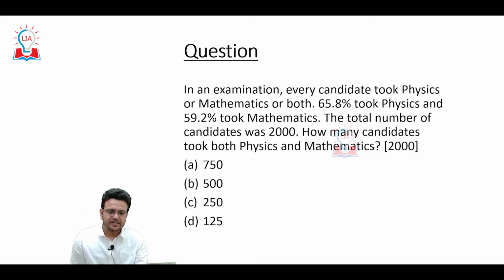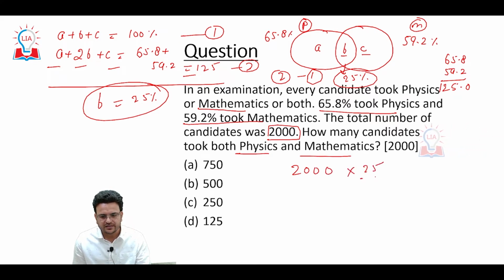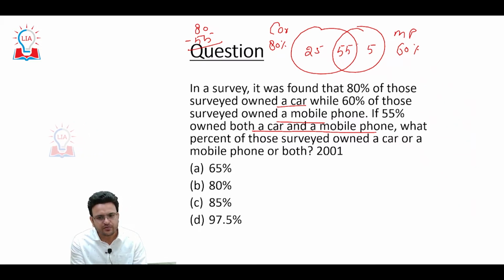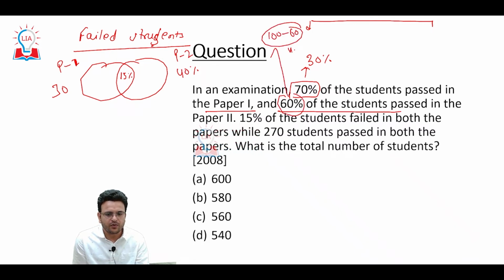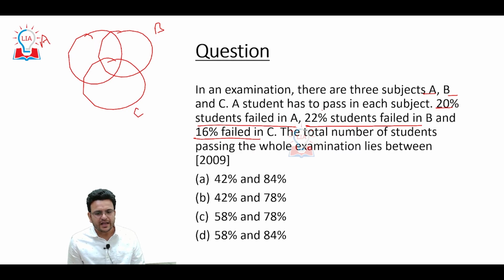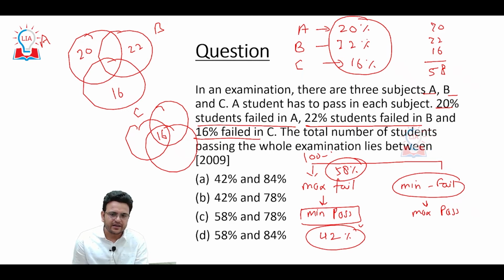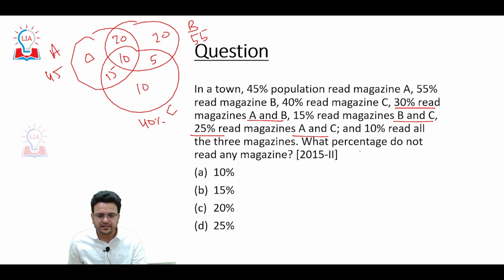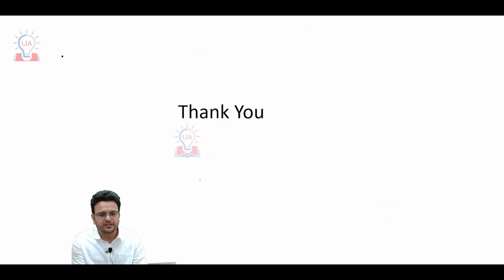CSAT Math's Topic 15: Set Theory ( Part 2) | UPSC Prelims CSAT Exam 2022 | Legacy IAS Academy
Hello Students, in this video we have discussed  about CSAT Math's topic Set Theory ( Part 2). To learn more about What is Set Theory and Venn Diagram and last year UPSC Exam question, watch our full video.

LEGACY IAS ACADEMY
Bangalore, Karnataka